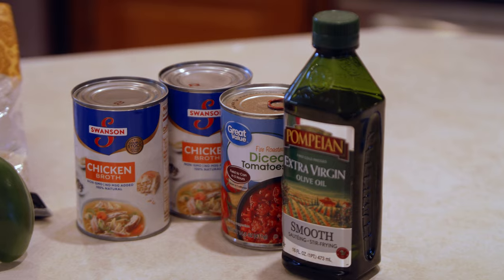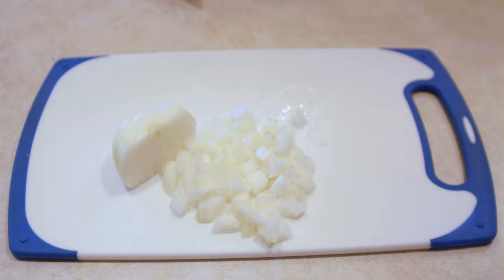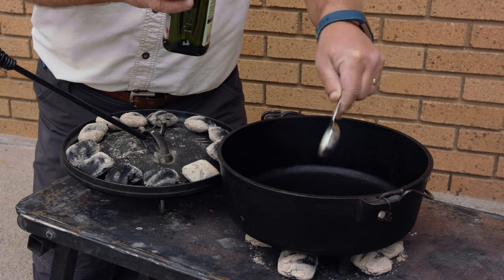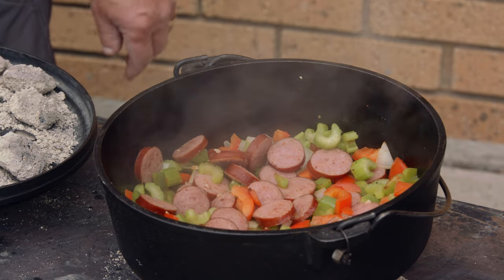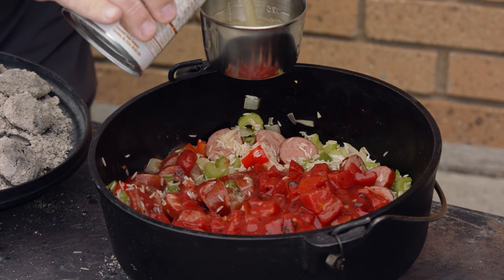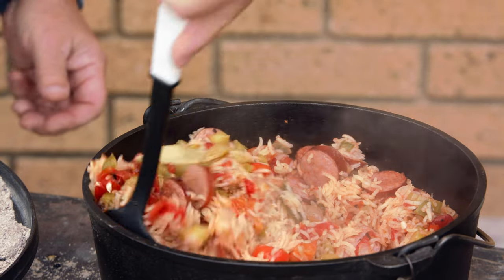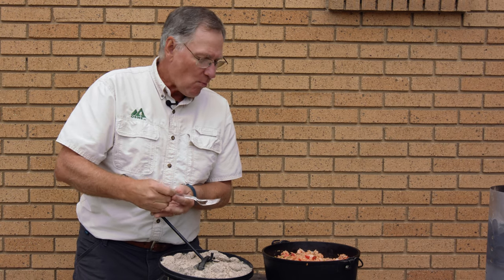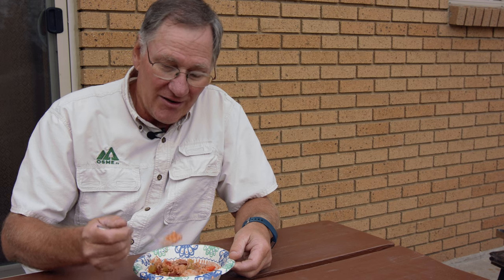Dutch Oven Jambalaya | Dutch Oven Cooking | OSMEtv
Today's video is a delicious one, because we're making Dutch Oven Jambalaya!

0:30 Ingredients

Ingredients
1 tablespoon olive oil
½ pound smoked sausage, cut into thick slices
½ onion, chopped
½ cup chopped green and red bell pepper (each)
1 cup chopped celery
½ teaspoon Cajun seasoning
1 cup uncooked white rice
1 can diced tomatoes, with juice
1 tablespoon minced garlic
2 cups chicken broth
3 bay leaves
¼ teaspoon dried thyme
1 pound peeled and deveined medium shrimp

1:02 Prep and Cook

Instructions
Heat the olive oil in a Dutch oven over medium heat. Stir in the sausage, and cook for 2 minutes. Add the onion, bell pepper, and celery; season with salt and Cajun seasoning. Cook and stir until the vegetables are soft, 6 to 8 minutes.
Stir in the rice until evenly coated in the vegetable mixture, then pour in the tomatoes with juice, garlic, chicken broth, bay leaves, and thyme leaves. Bring to a simmer and simmer 20 minutes.
After 20 minutes, stir in the shrimp, and cook 10 minutes uncovered until the shrimp turn pink and are no longer translucent in the center.
Remove the pot from the heat, and let stand 5 minutes. Discard the bay leaves before serving.

4:45 Lets eat!

We found this great recipe on 50campfires.com, you can check it out on their